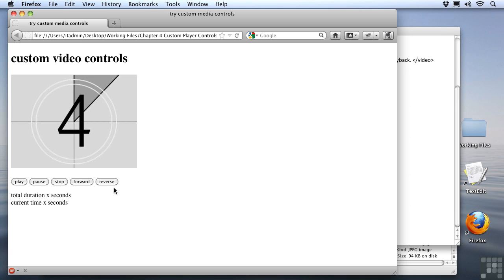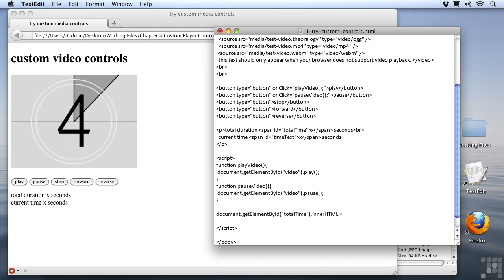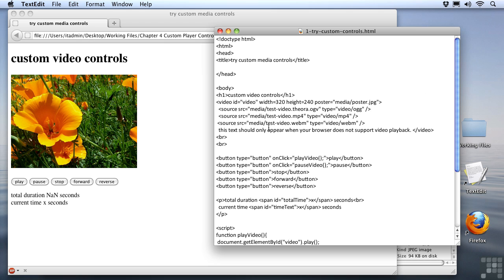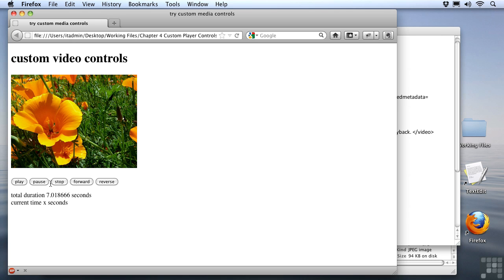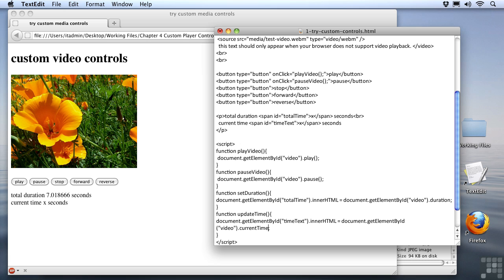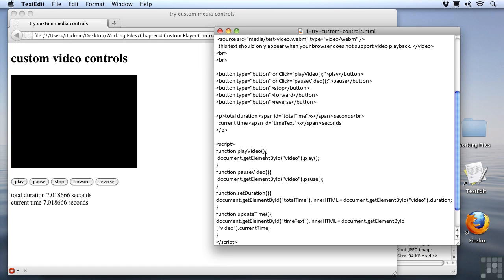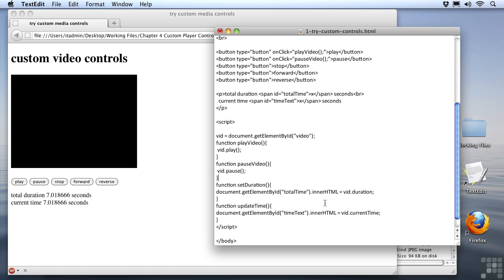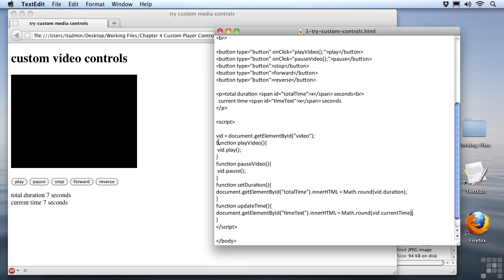0403 Tracking Playback